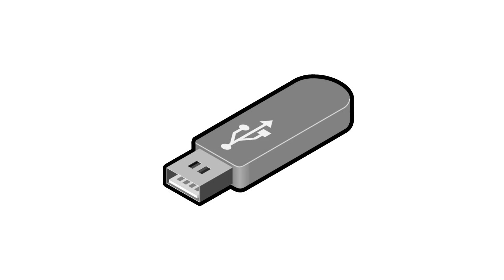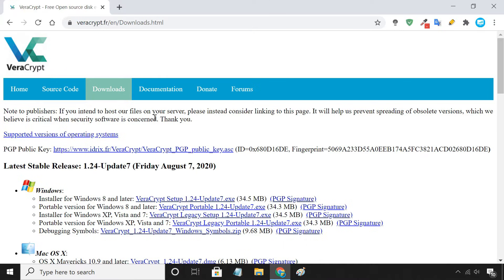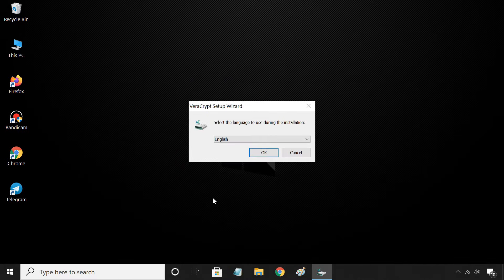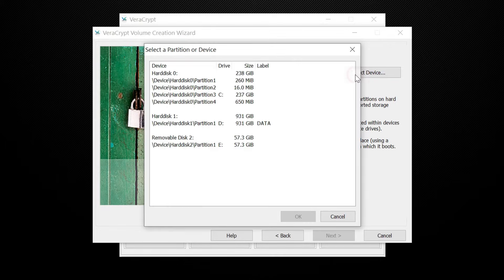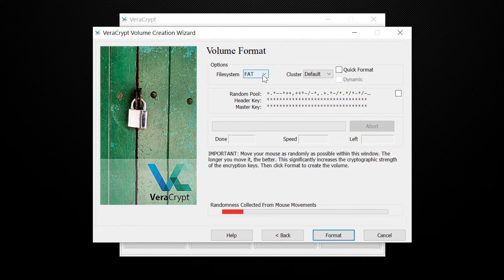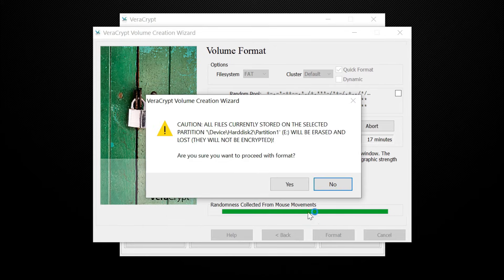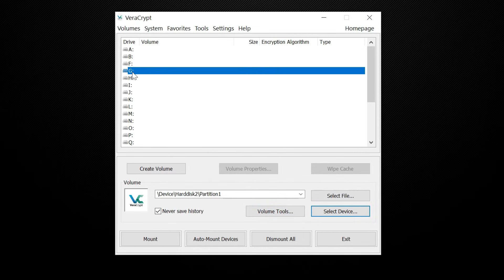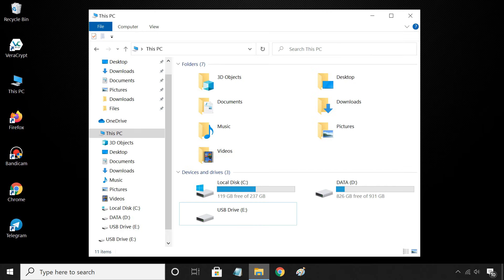How to Encrypt a USB Drive on Windows/macOS/Linux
How to encrypt a USB Flash Drive without BitLocker. This guide shows how to securely encrypt and password-protect a USB drive on macOS, Linux, or Windows.

If you carry sensitive data on a USB drive, you should consider using encryption to secure the data in case of loss or theft. When you encrypt a flash drive only those with an encryption key or password will be able to access the data on the encrypted external drive.

If you need to be able to encrypt and access files on any Windows computer, as well as computers running Apple macOS or Linux, the open-source VeraCrypt is the best encryption software for you.

💡More tech tips on our second channel!